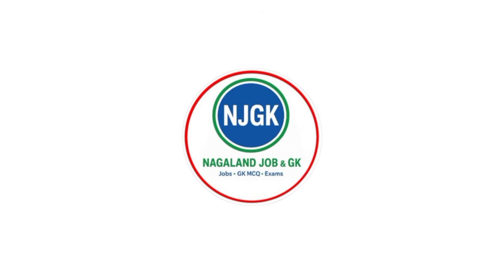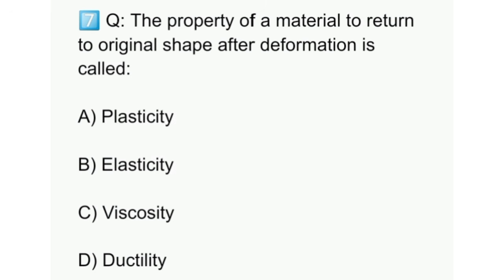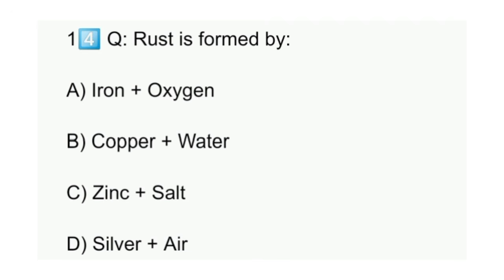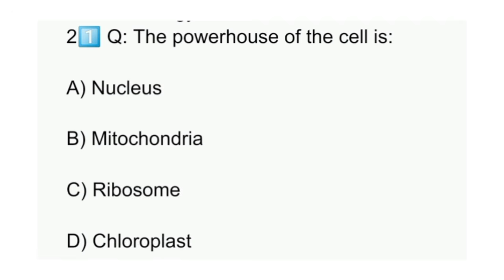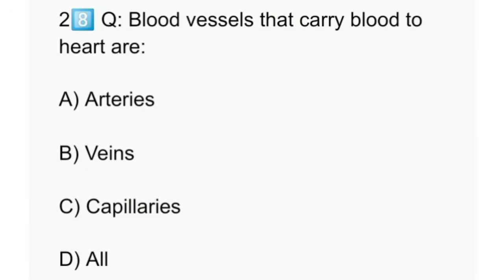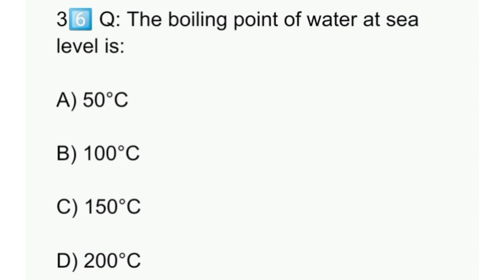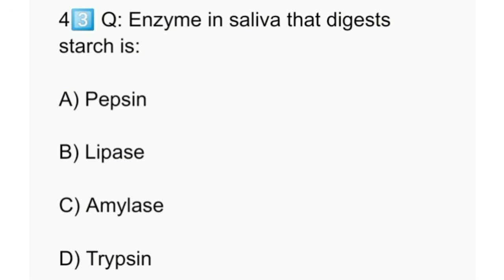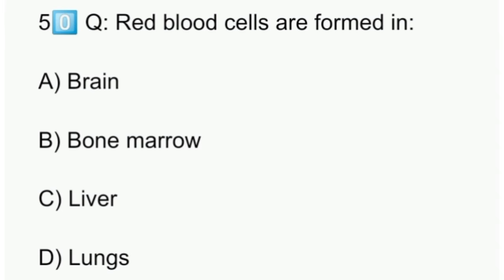Nagaland Police Exam 2026 🔥 | Science 50 Most Important MCQs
Nagaland Police Exam 2026 – Most Expected MCQs PDF
💰 Last-Minute Revision Offer: ₹99 only
📥 Instant PDF download after payment

Prepare for the Nagaland Police Recruitment Written Examination with these 50 most expected MCQ questions based on the latest syllabus.

📘 Topics Covered in This Video:
✔ General Science most highly expected 50 mcq

This video is very useful for candidates preparing for:
👉 Nagaland Police Constable
👉 DEF / IRB / Home Guards
👉 Other Nagaland State Competitive Exams

🎯 Watch till the end for answers